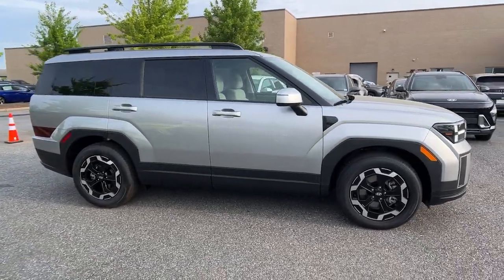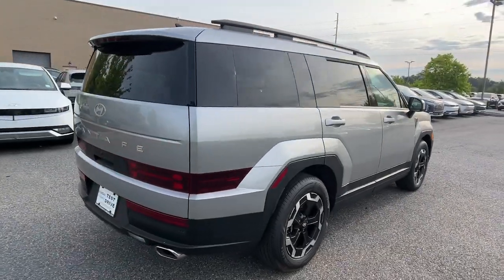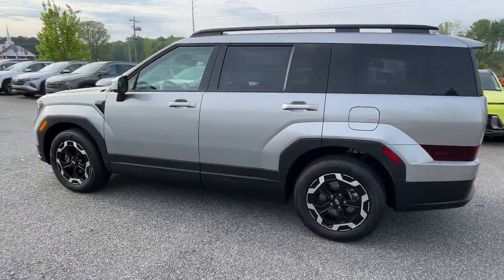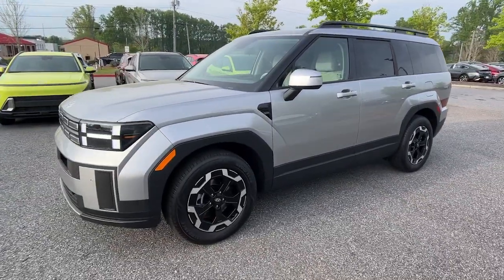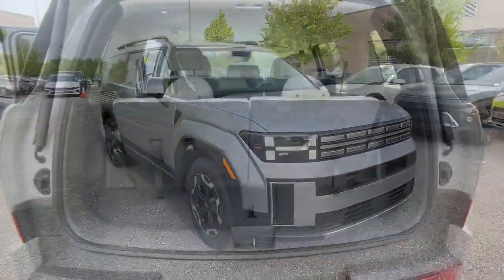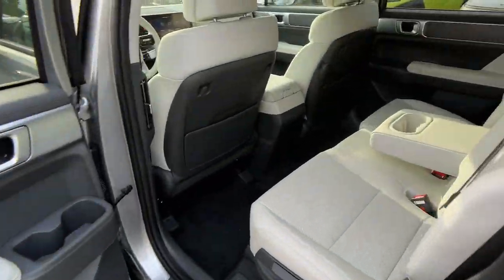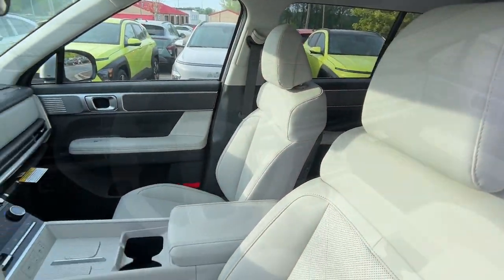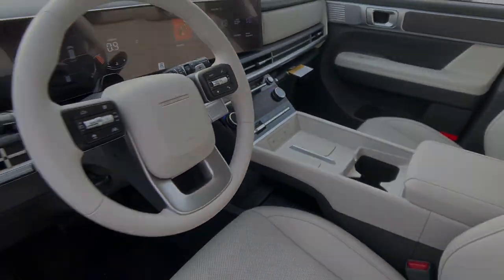2024 Hyundai Santa_Fe SEL Cumming, Big Creek, Milton, Sugar Hill, Johns Creek GA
New 2024 Hyundai Santa_Fe SEL available at Hyundai of Cumming located in 750 Peachtree Pkwy, Cumming, GA, 30041.
Stock#: HC025829 - VIN#: 5NMP24GL7RH025829

Looking for your dream car? It could be the  2024  HYUNDAI Santa Fe. Here's a stylish, family-friendly Hyundai Santa Fe. With bold, modern looks, standard infotainment, and the latest safety features, this spacious, versatile midsize crossover infuses every drive with comfort and confidence. These are just some of the great options this vehicle comes with: Apple Carplay®/Android Auto®, Keyless Entry, Back-Up Camera, Satellite Radio, Power Liftgate, Heated Mirrors, Dual Zone A/C, Power Driver Seat, Alarm, Heated Front Seat(s). Make getting from point A to point B a thing of beauty in this refined and capable Santa Fe. Come in for a fun and easy test drive. Our team will make it the best part of your day.